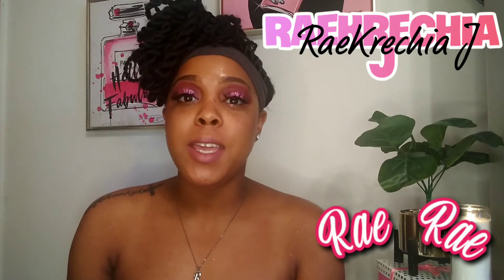2021 SPRING HYGIENE ROUTINE | ALL Dove Products ft EOS Body Cream & Lotion | SMELL GOOD ALL DAY !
HI YOU! The chef of the CupKakeCrew and I have for you to watch a "Spring Time Edition Hygiene Routine." It is featuring all Dove Products with an appearance from EOS and Ralph Lauren perfume. It is also pomegranate raspberry scented so it is sweet smelling, just like me. I hope that you enjoy the video and if you do feel free to LIKE the video. LoL Thank You.

• RALPH LAUREN BEYOND ROMANCE